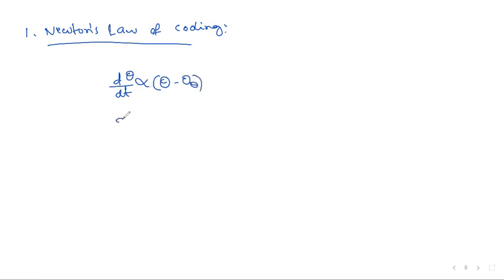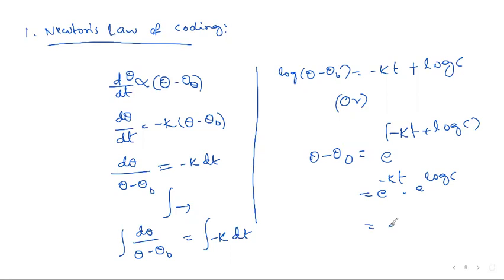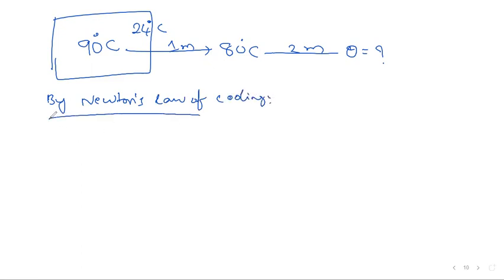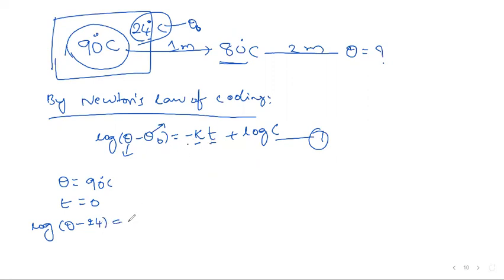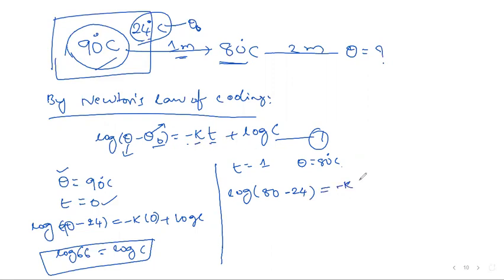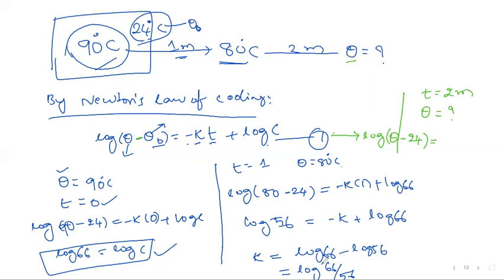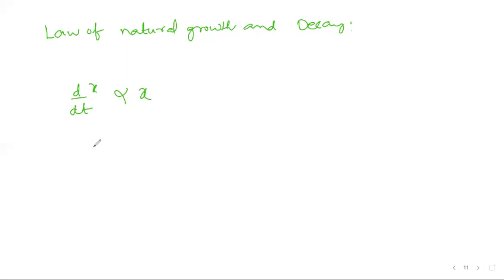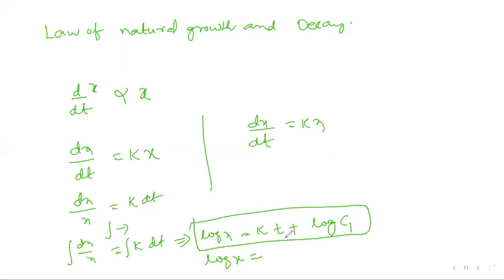Differential Equations - 2